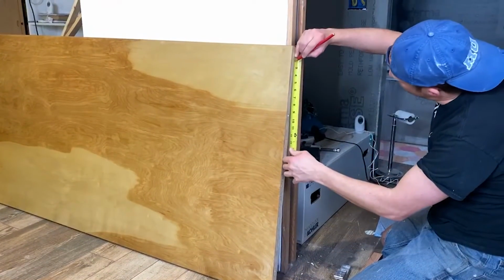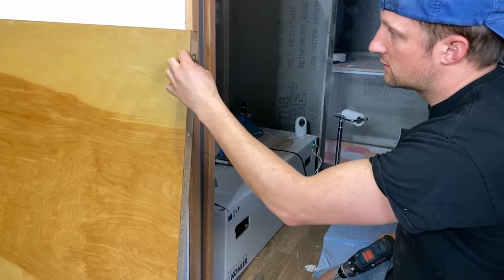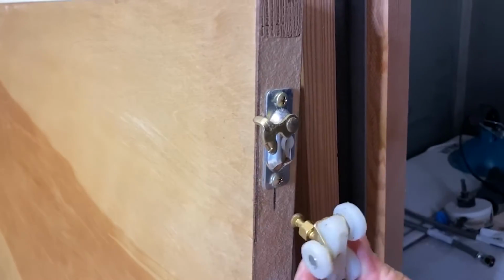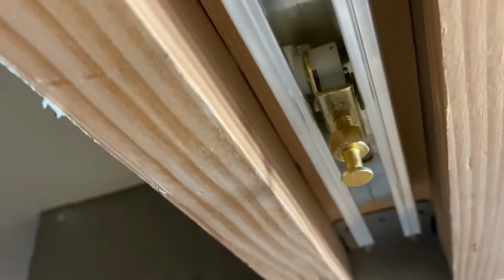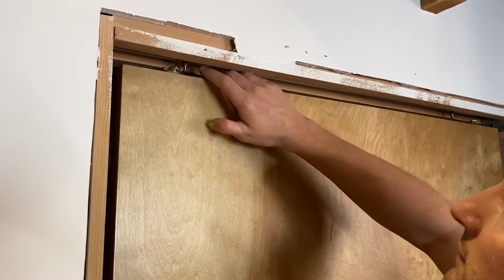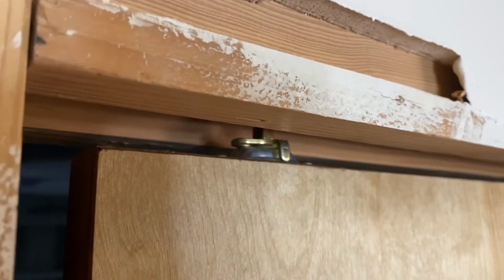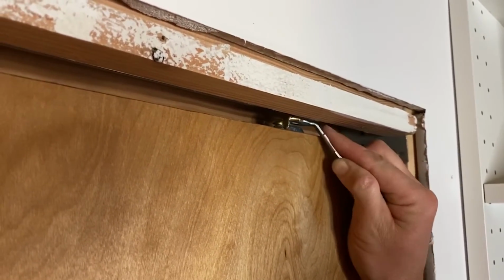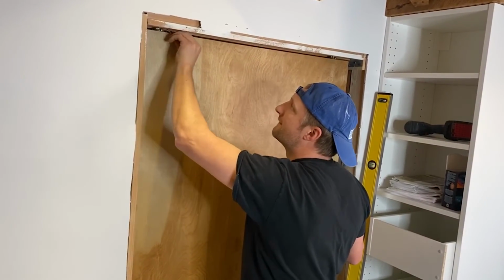Installing a Pocket Door on the Track | Remodelaholic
In this video we are showing you how to install a pocket door on the track of the pocket door frame.  We show you how to install the hardware and what the pocket door hardware looks like.   We also give you some tips on making a successful pocket door install.  I will show you some of the other hardware in another video.  It's the hardware that helps keep the door centered.  In order to install that hardware you will need all the trim installed.

We previously installed a pocket door kit in an existing wall and you can see that video here.  We didn't show how to hang it in that video so we created a new video here to show you how it's done.

Please also be sure to check out and follow Remodelaholic on our other social media channels: